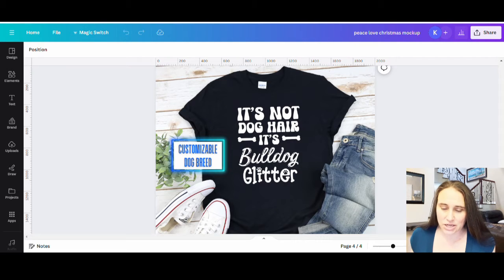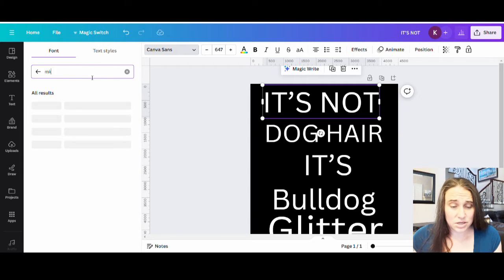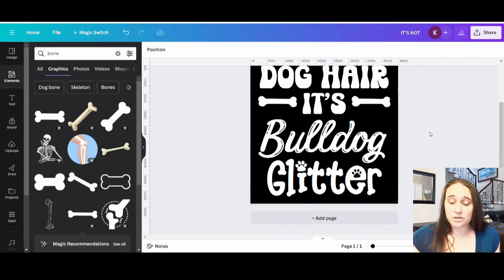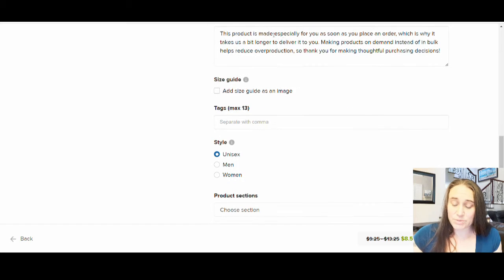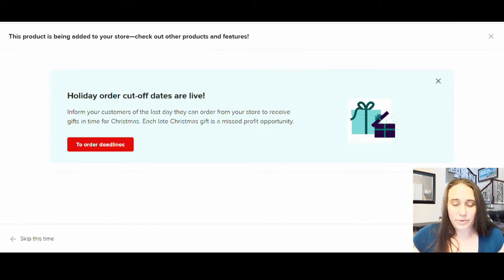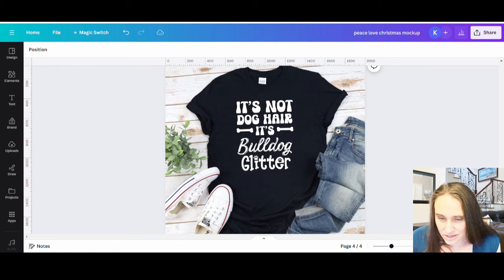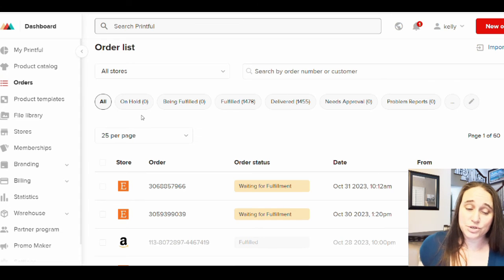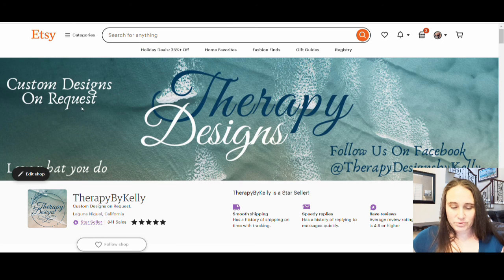Make Money Selling Customizable Print On Demand Products on Etsy: Tutorial For Beginners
This step by step POD design and upload tutorial for beginners goes over how to make a customizable product for your print on demand business. Learn how you can use Canva, Printful and Etsy to make money in 2025 and increase your sales. Master Quarter 4 of 2025 by learning how to make trending niche designs you can sell on shirts, mugs, stickers, ornaments, pop sockets, phone cases and more. Grow your business by learning new skills and sell your designs on POD platforms such as Amazon Merch on Demand, Amazon Seller Central, RedBubble, Etsy, TeePublic and more and make supplemental income in 2025.